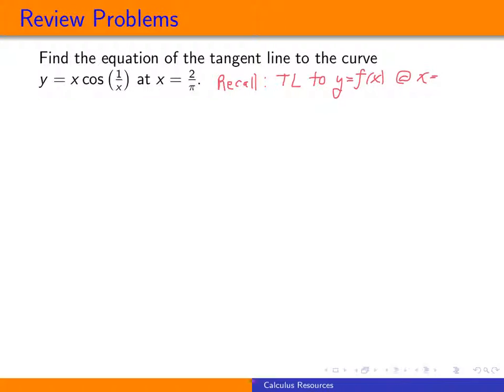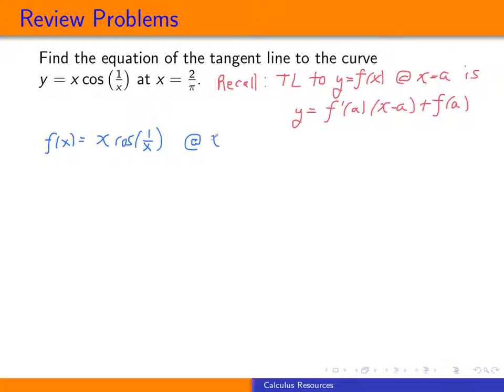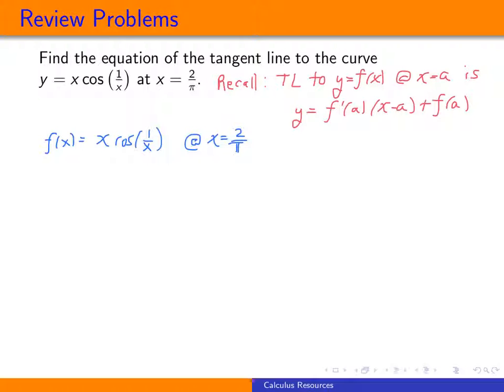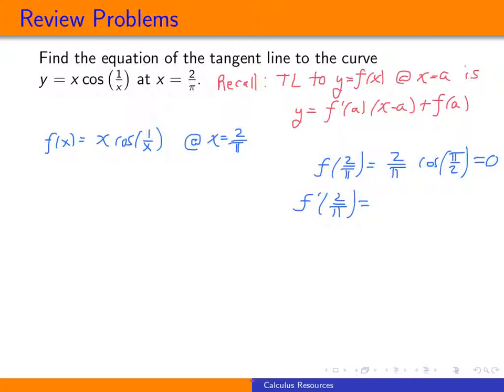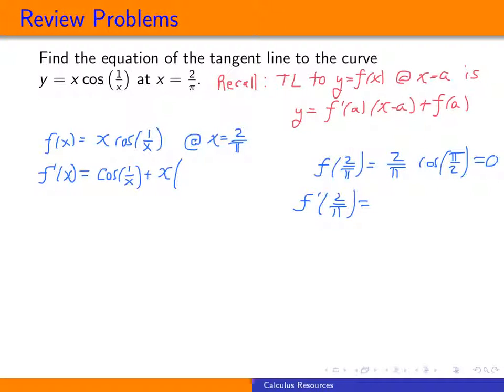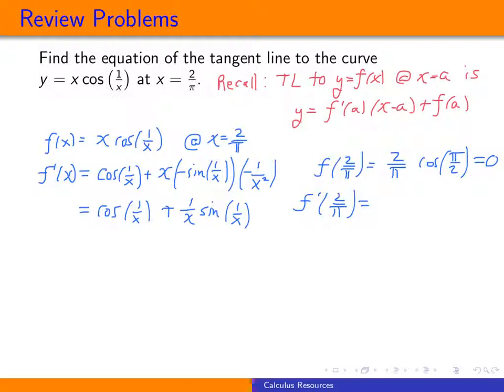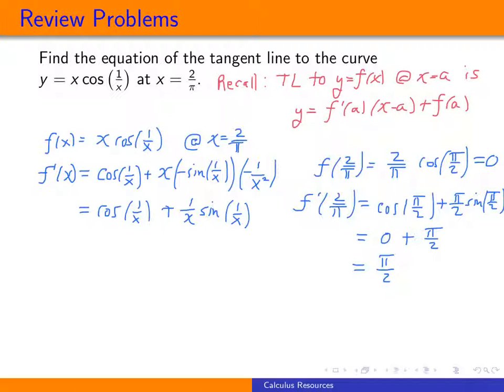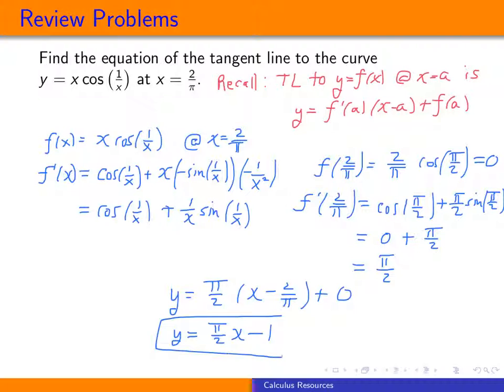Review Problem Calculus II 5